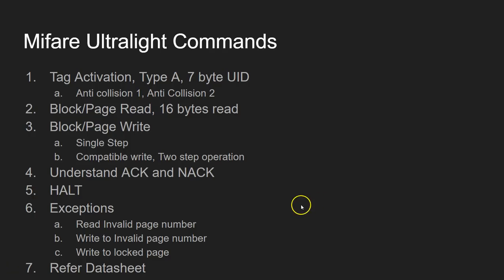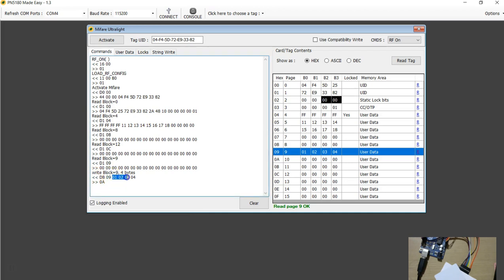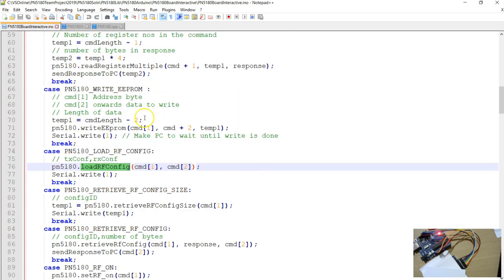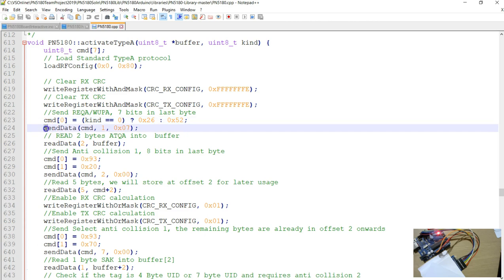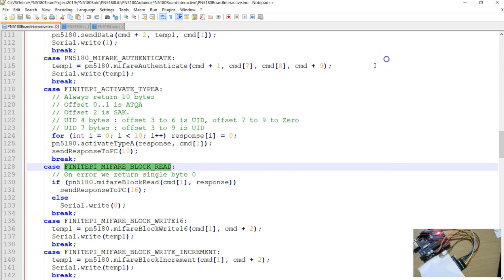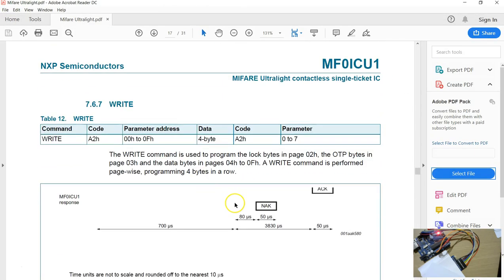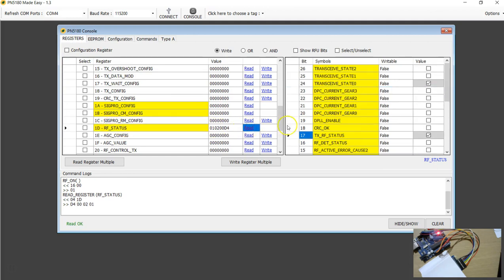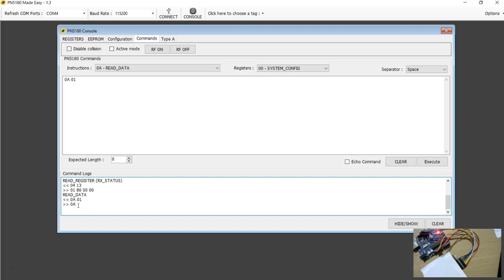PN5180 Mifare Ultralight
This videos shows how to use Mifare Ultralight with PN5180 board. You will learn how to enable/disable CRC